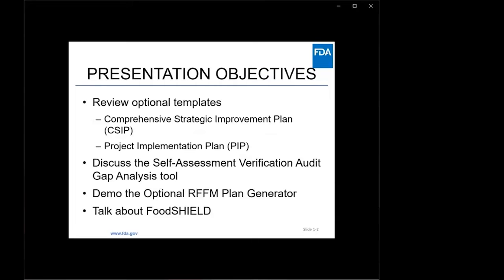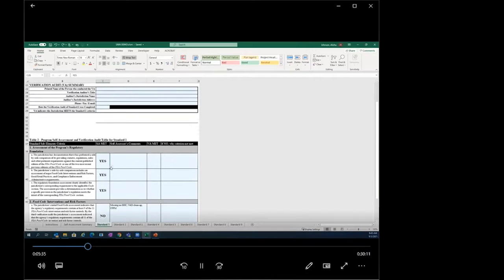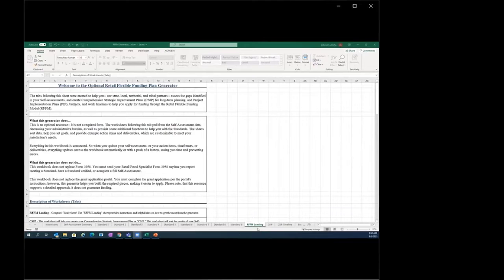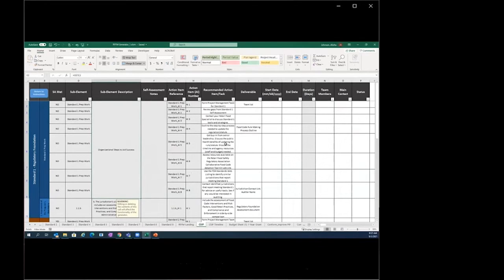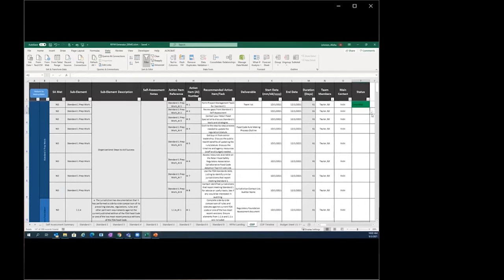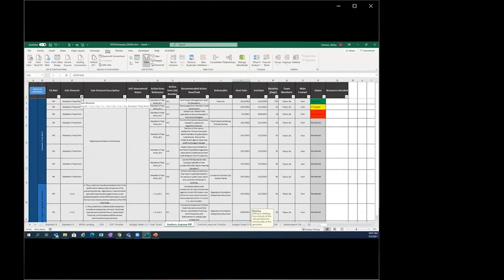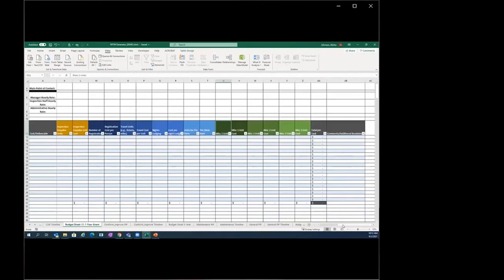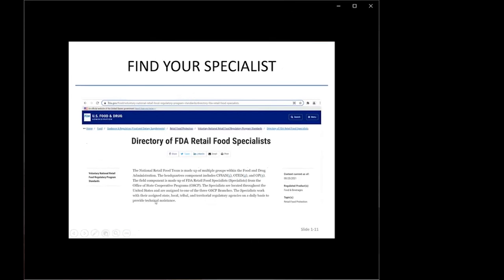Optional Resources to assist with navigating the RFFM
2021 FDA Retail Food Protection Seminar